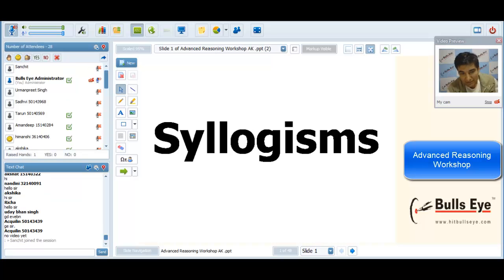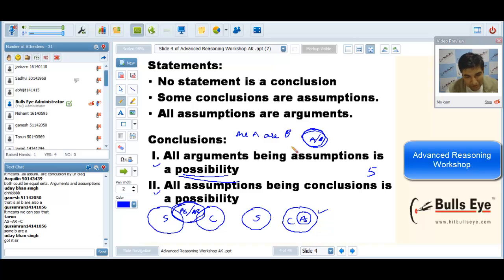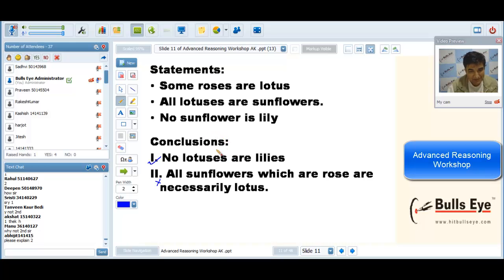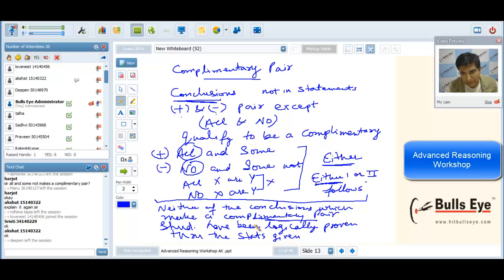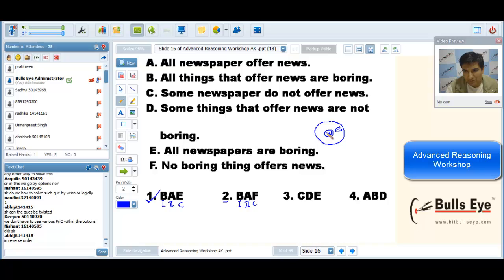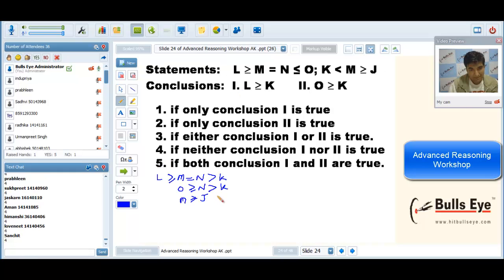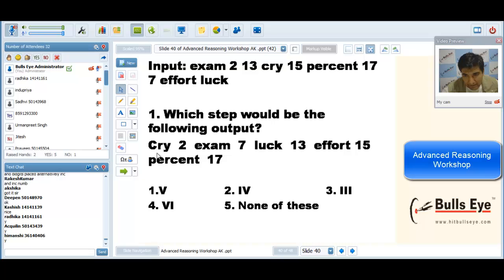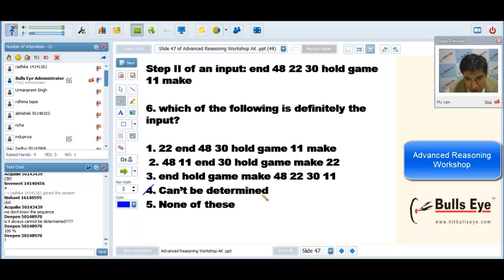Advanced Reasoning Workshop for XAT, SNAP, MAT, CMAT, NMAT